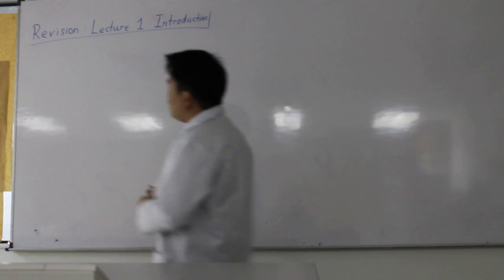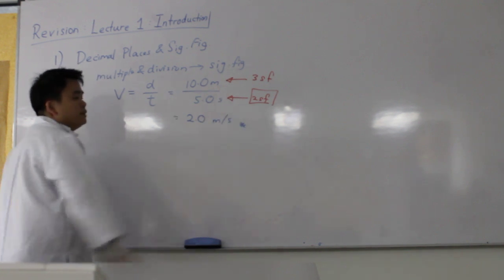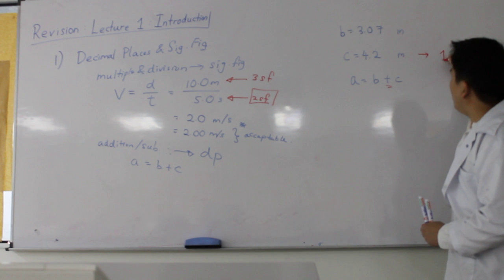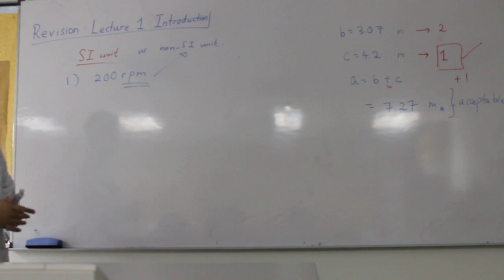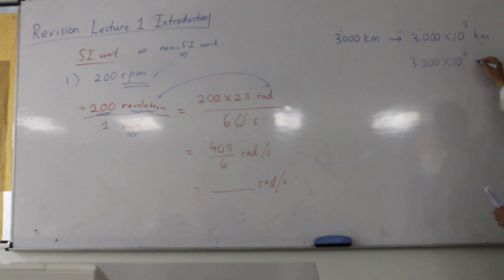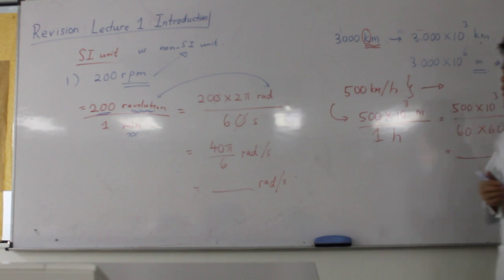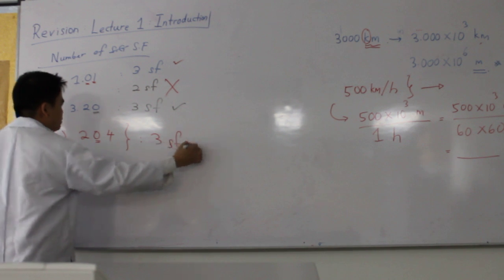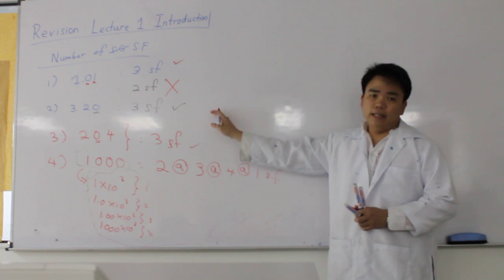Revision: Introduction (FHSC1014 L1)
Revision: Introduction
Specially prepared for students who take FHSC1014, Foundation in Science, Universiti Tunku Abdul Rahman ( 2012 Jan intake).